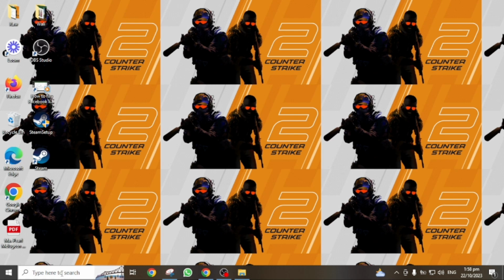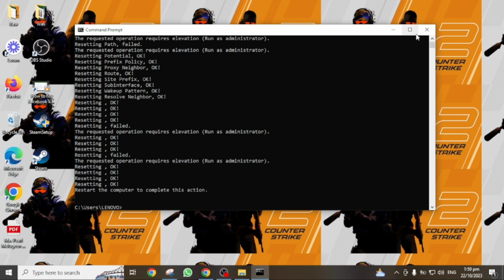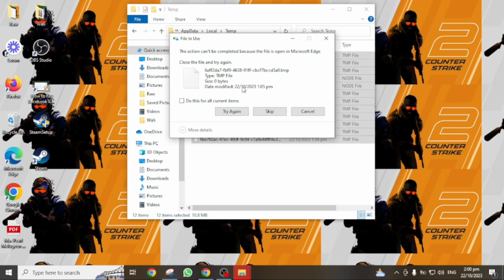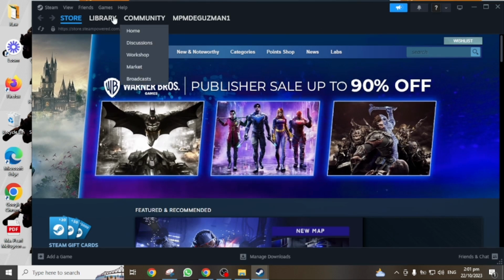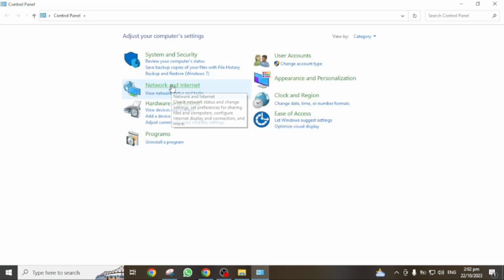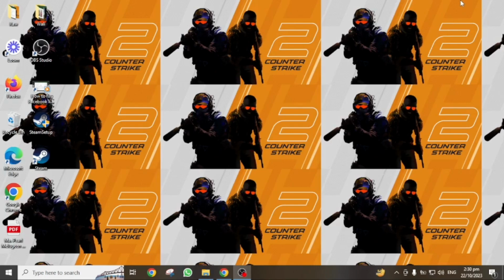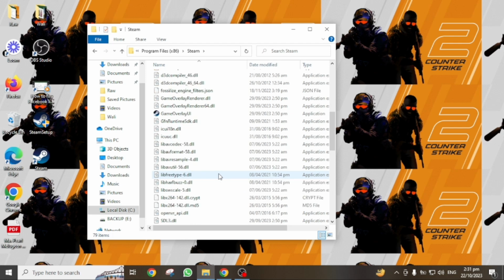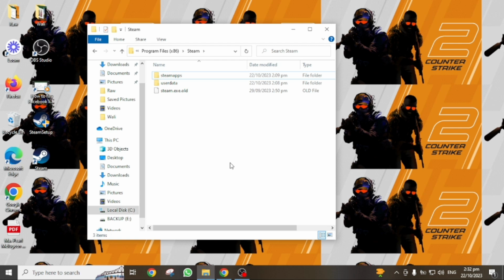FIX CS2 UNABLE TO ESTABLISH CONNECTION WITH GAMESERVER- Full guide